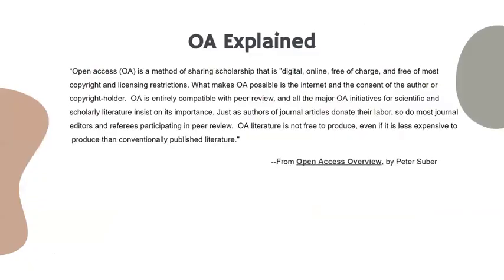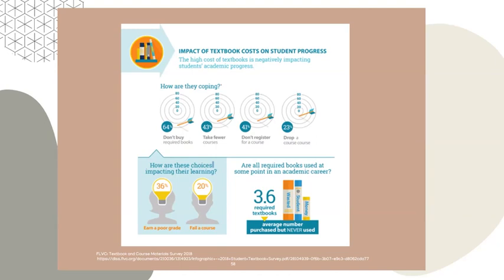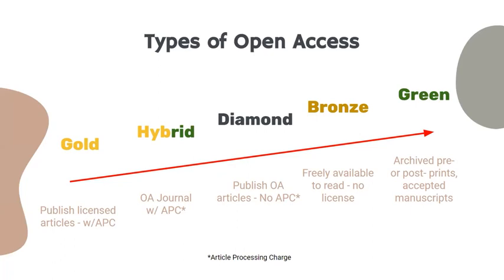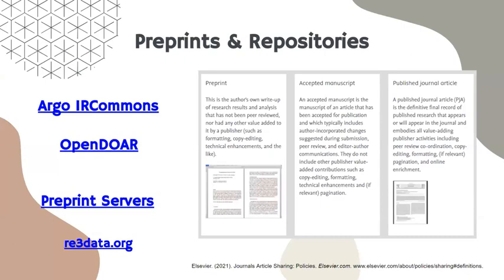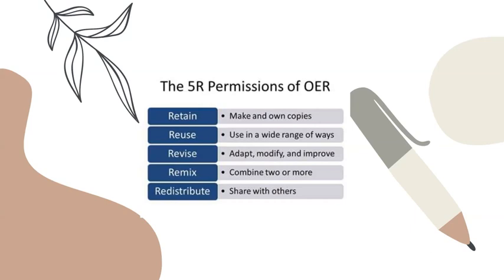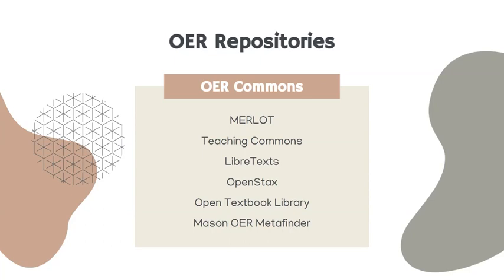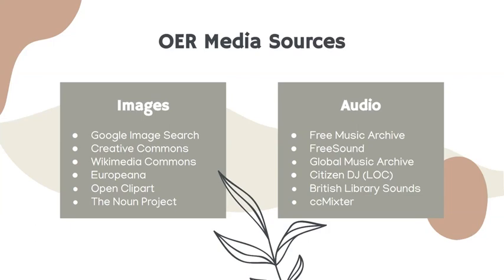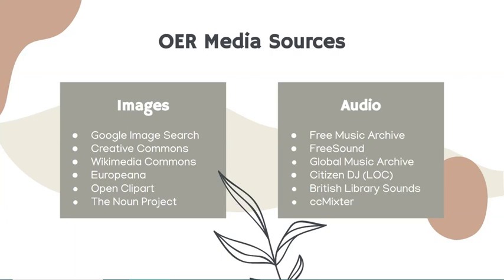Open Access & Open Educational Resources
UWF Libraries presents Open Access & Educational Resources. Our Scholarly Communications Coordinator, Cindy G., and Professional Studies Librarian Chris L.,  defines open access and open educational resources, the benefits of each, how they differ,  and  demonstrate how to use each to enhance your classroom.